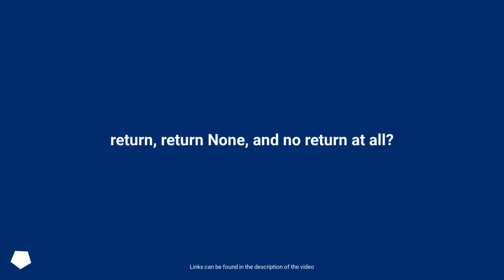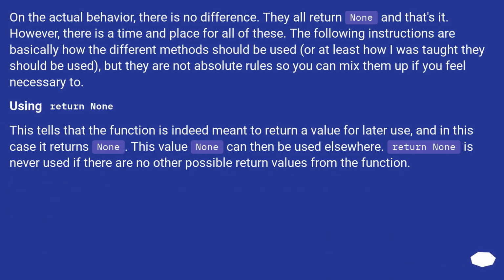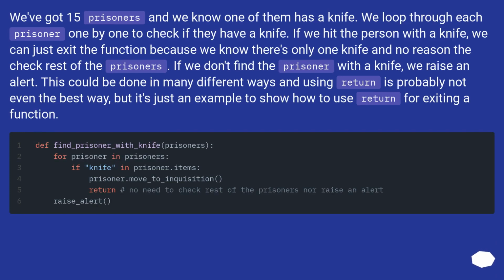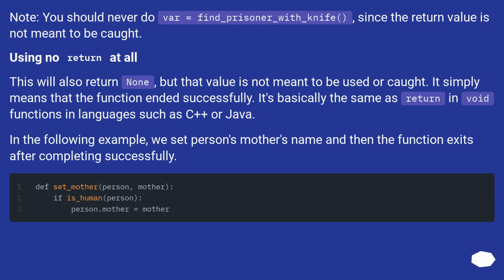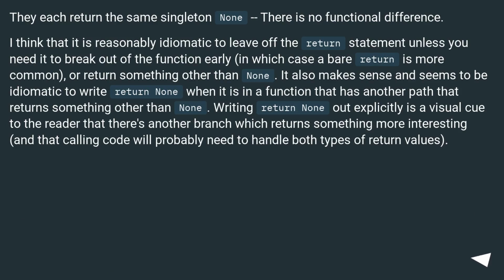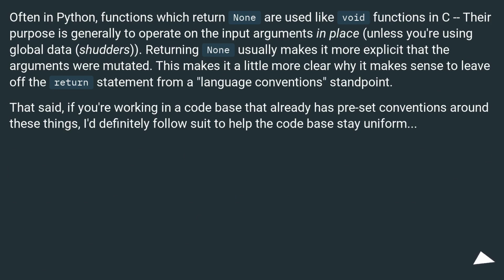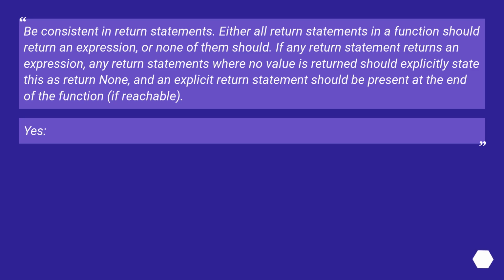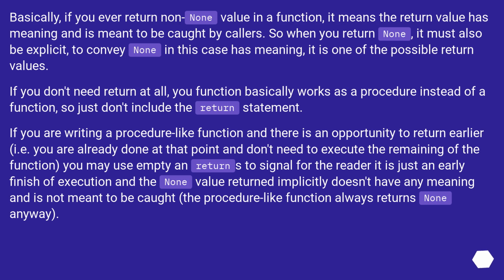return, return None, and no return at all?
Chapters
00:00 Question
00:40 Accepted answer (Score 707)
03:45 Answer 2 (Score 46)
04:31 Answer 3 (Score 25)
05:58 Answer 4 (Score 19)
07:58 Thank you

Question links:
[is it possible to not return anything from a function in python?]